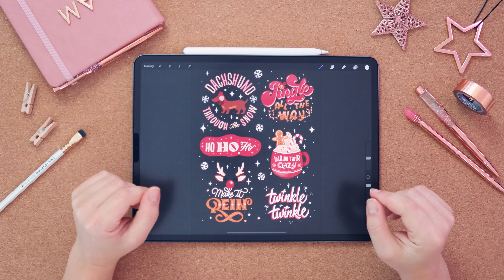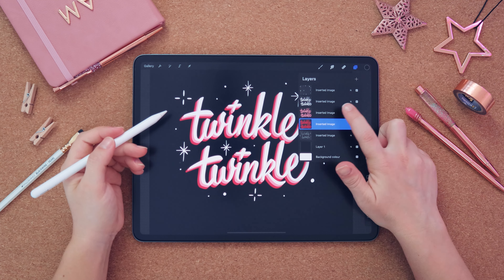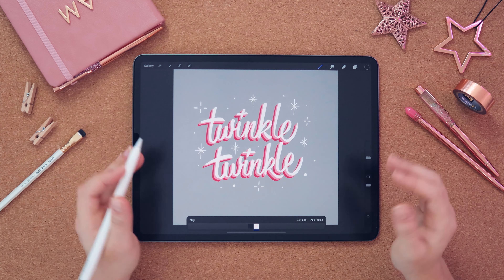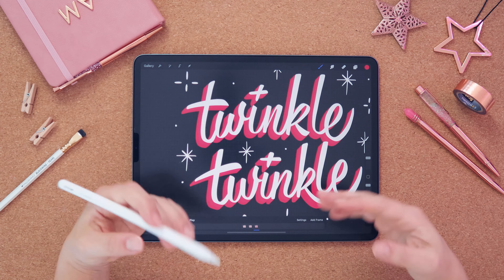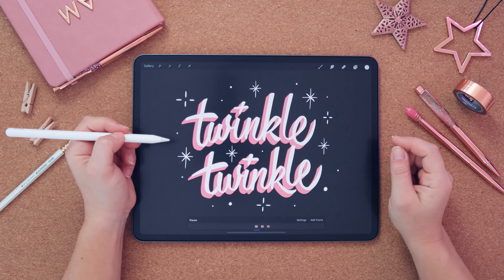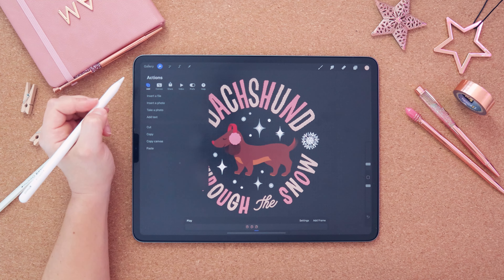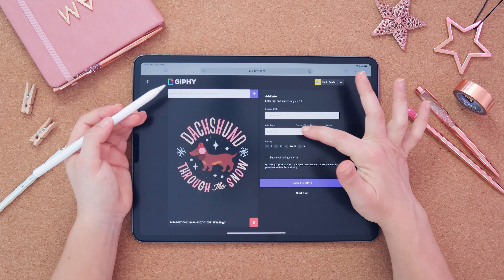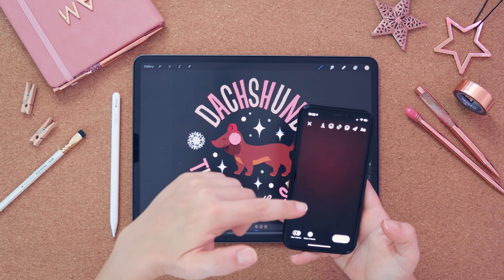✏️ How to make Instagram GIFS using Procreate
Hey guys! In this video, I’ll be showing you how to make your own Instagram GIFS on the Procreate app! I’ll be sharing with you how I prepare my design, animate it and then export it before submitting to GIPHY.

Look up all my GIFS on Instagram by searching: “aureliemaron”

0:00 Intro
1:00 Drawing your Artwork
3:11 Animating your Artwork
11:13 Uploading your GIF to GIPHY

Procreate App
All my Procreate brushes are available on my Shop!